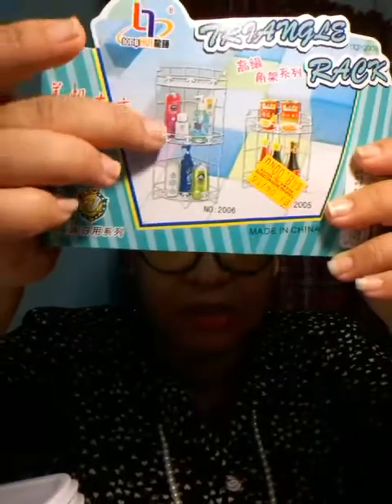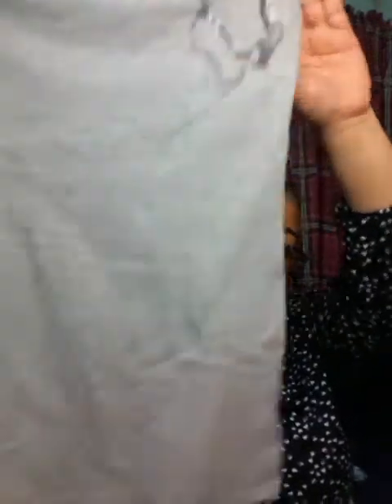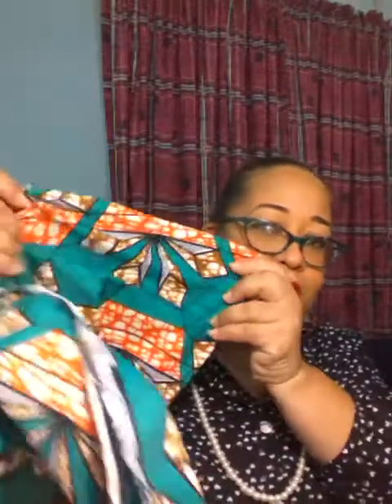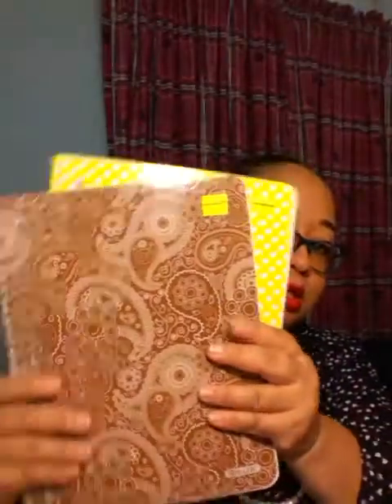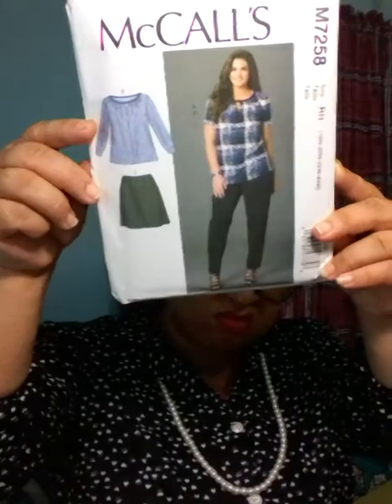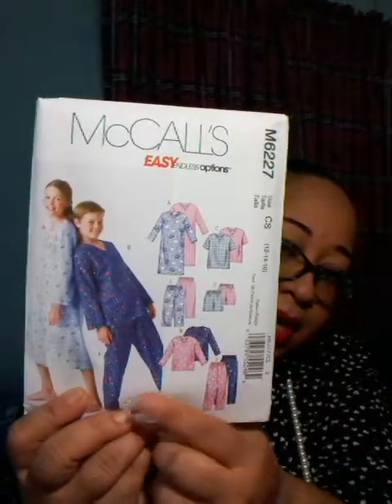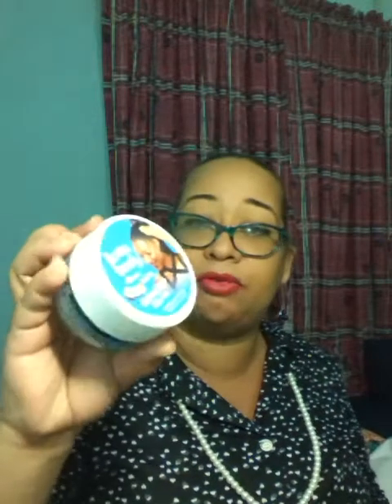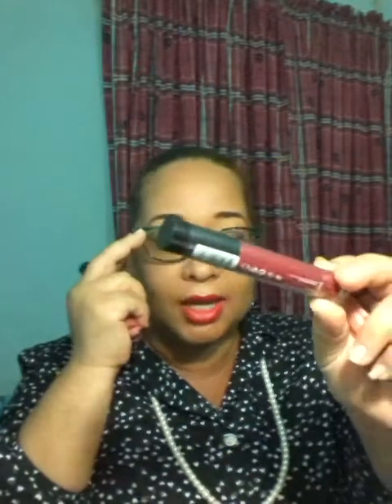A lil Thurs Fri haullllll😆😆😊